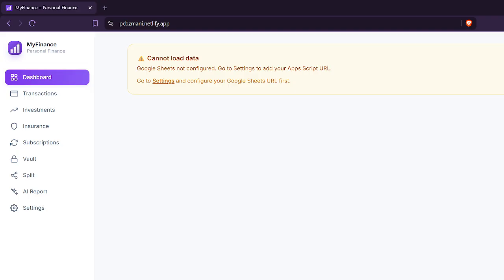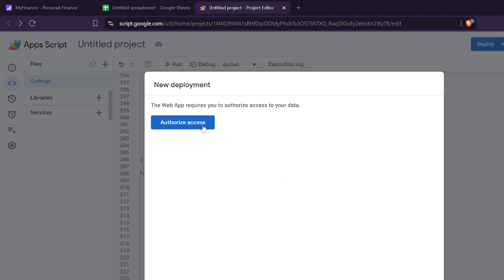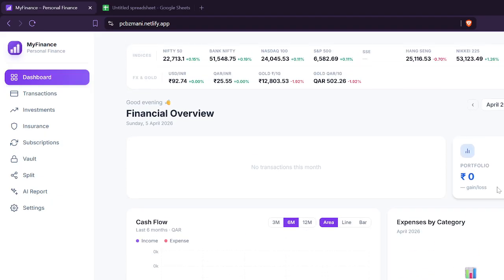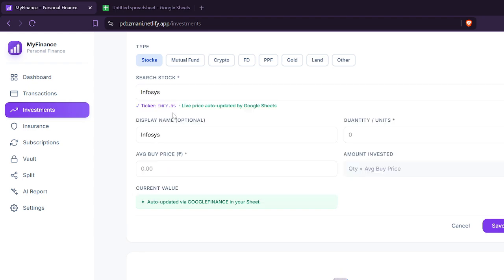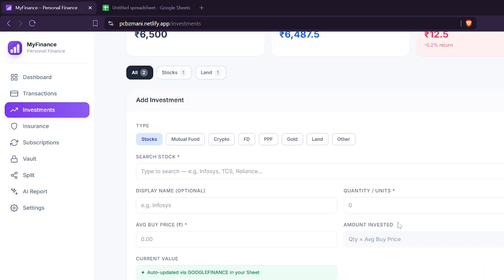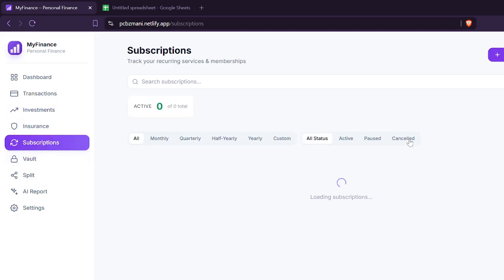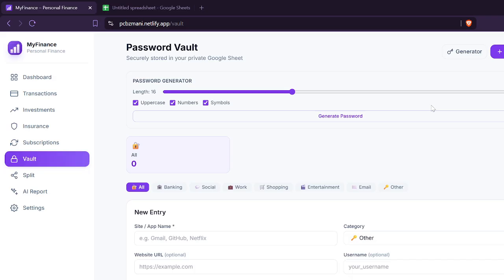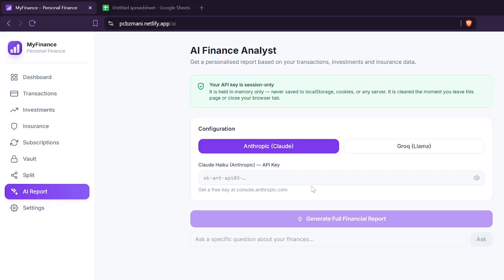Building a PWA Personal Finance Tracker with React + Google Sheets as Backend using Claude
In this video, I walk you through MyFinance — a full-stack personal finance PWA I built
from scratch using React, TypeScript, Tailwind CSS, and Google Sheets as the backend
(no SQL database needed!).

🔧 What's inside:
• Transaction tracking with multi-currency support (INR, QAR, USD)
• Investment portfolio — Stocks, Mutual Funds, Crypto, FD, Gold & Land
• Insurance policy manager with .ics calendar reminders
• Subscription tracker with renewal alerts
• PIN-protected password vault
• Group expense splitter (SplitIt)
• AI-powered financial report (Anthropic Claude / Groq)
• PDF export with formatted tables
• PWA + installable on Android via Play Store (TWA)
• Daily entry reminder notifications via Service Worker

⚙️ Tech Stack:
Frontend: React 18 + TypeScript + Vite + Tailwind CSS
Backend: Google Apps Script (Google Sheets as DB)
AI: Anthropic Claude API + Groq fallback
Hosting: Netlify (frontend) — fully serverless
Android: Trusted Web Activity (TWA) via Bubblewrap

📱 The app is a Progressive Web App — installable on Android and works offline.
All your data stays in YOUR own Google Sheet. No third-party tracking.

👨‍💻 Built for personal use, now open source!
📲 Live App: pcbzmani.netlify.app